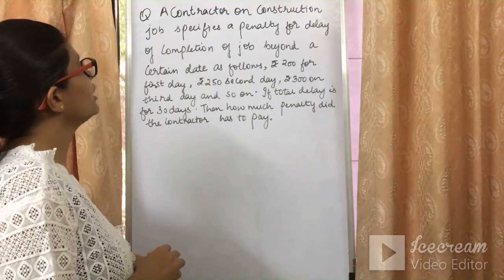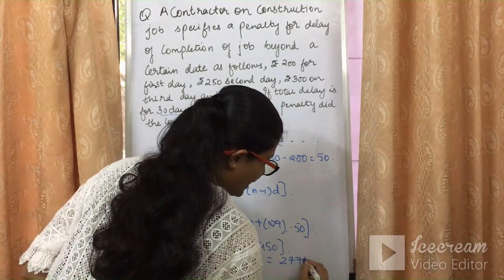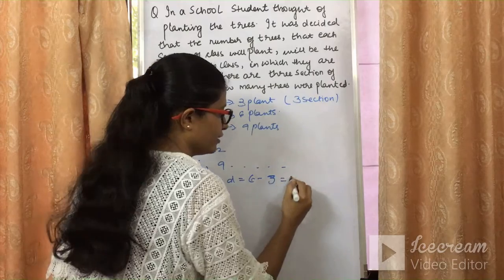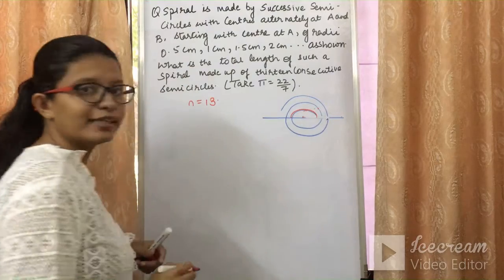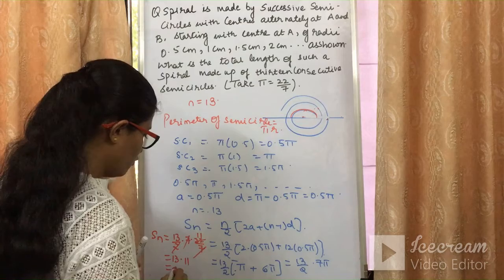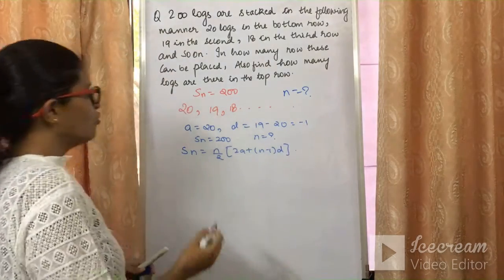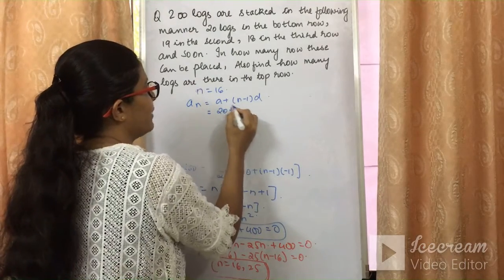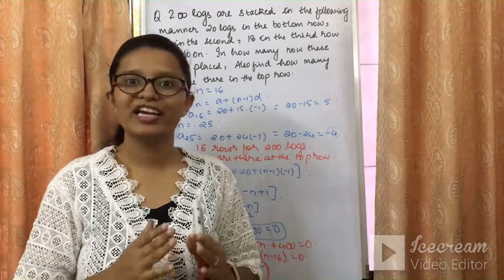Arithmetic Progression | AP | Part7 | CBSE | ICSE | State Boards | 10thStandard